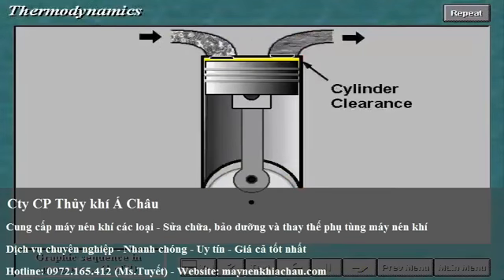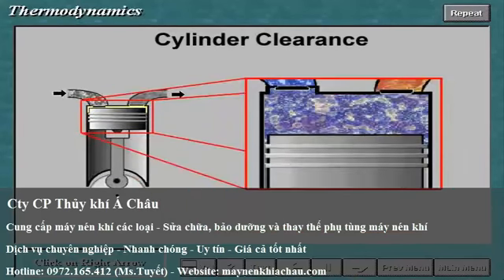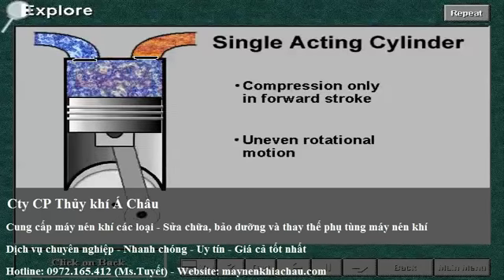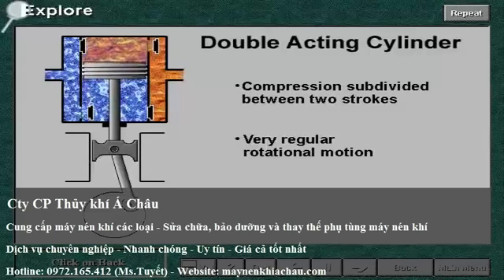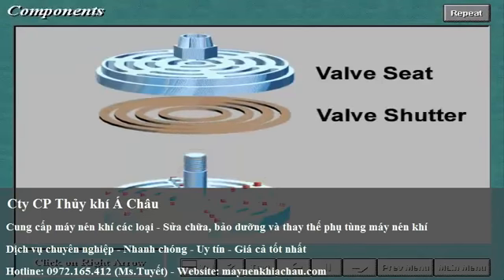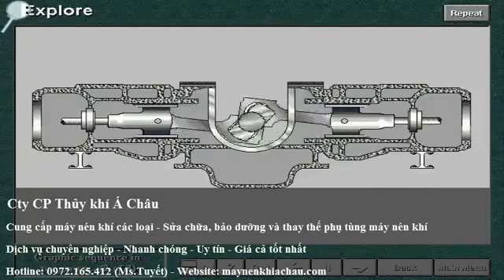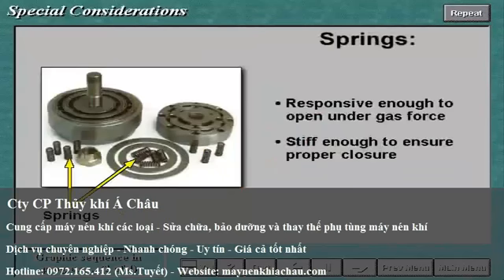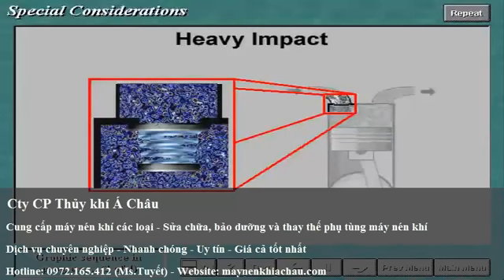Quy trình nạp khí của máy nén khí